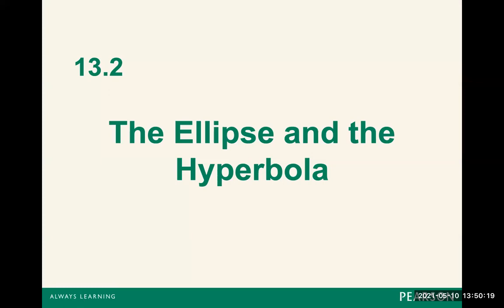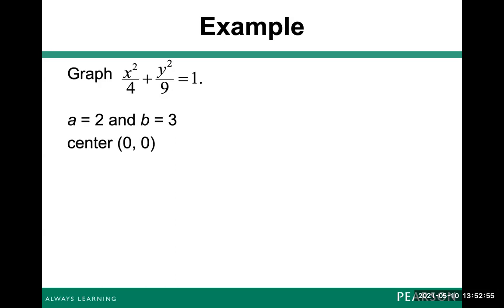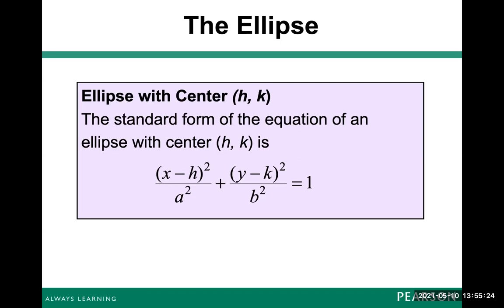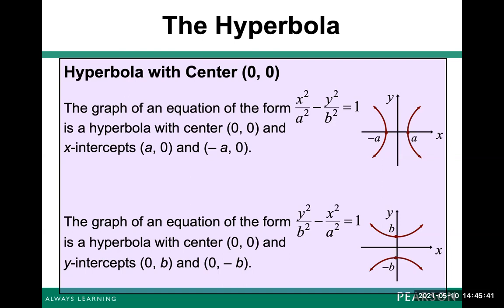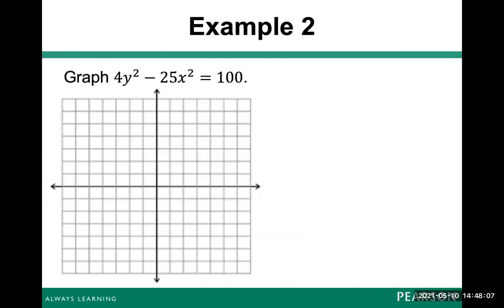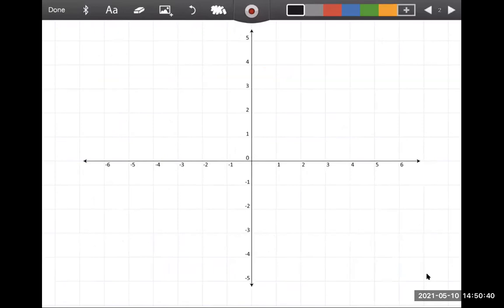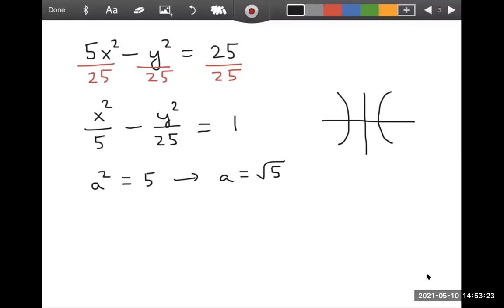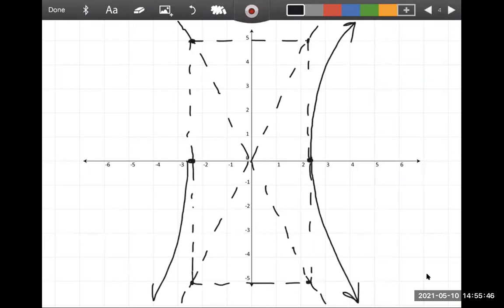13.2 The Ellipse and the Hyperbola